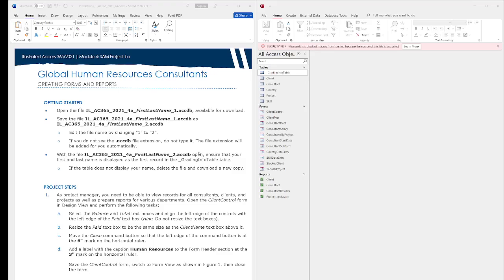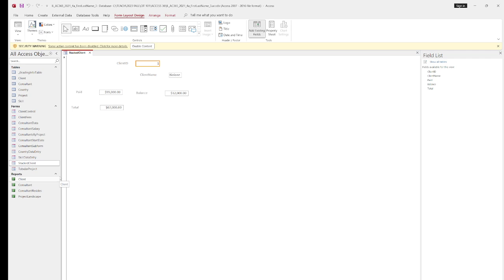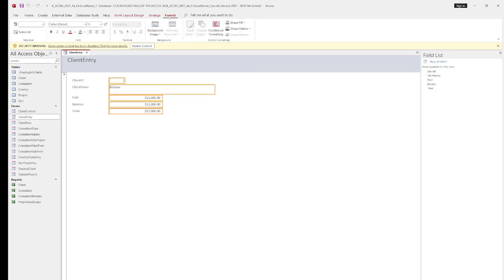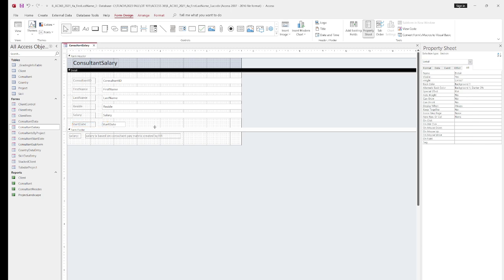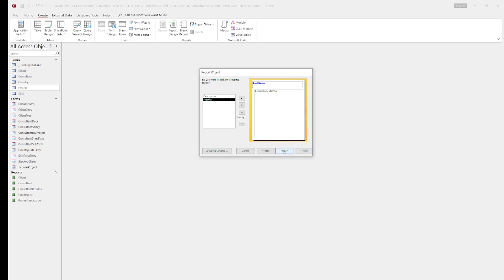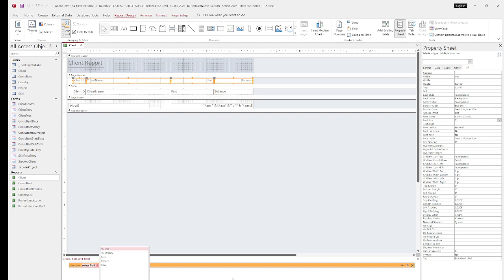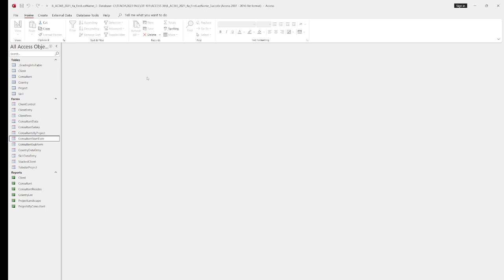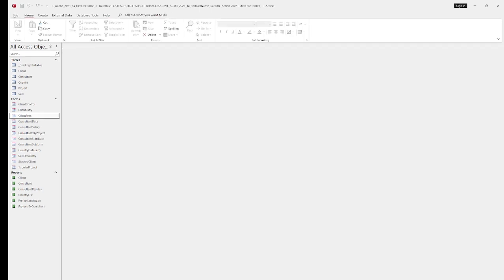SAM lab Access Module 4 Project 1a, 2021 version, Global Human Resources Consultants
Global Human Resources Consultants
Rio Hondo College , professor Liu